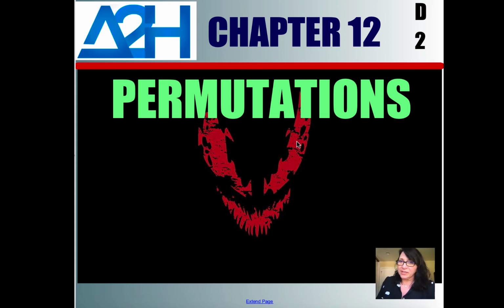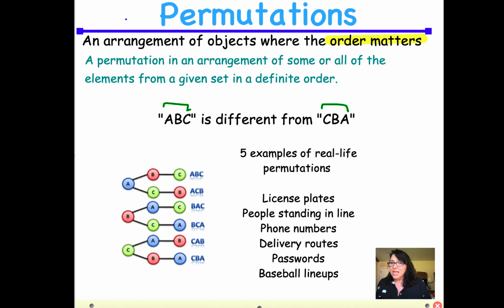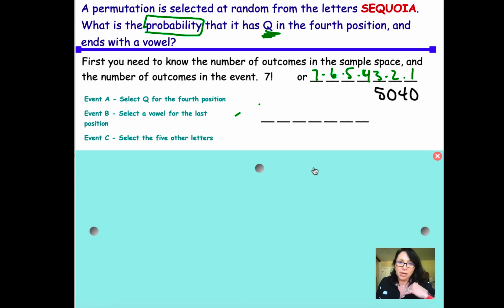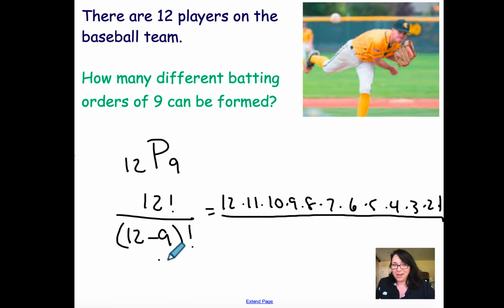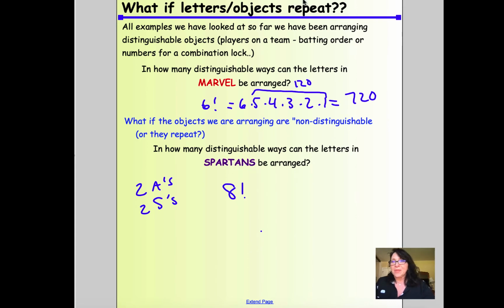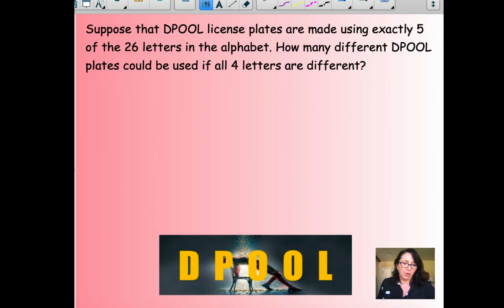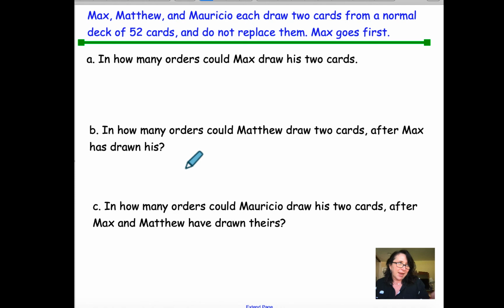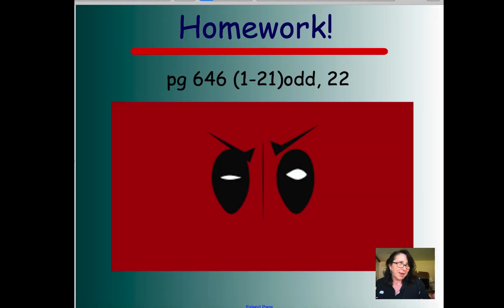A2H CH12 D2 PERMUTATIONS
PERMUTATIONS
PROBABILITY